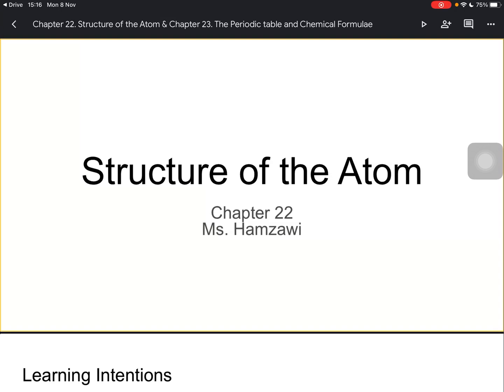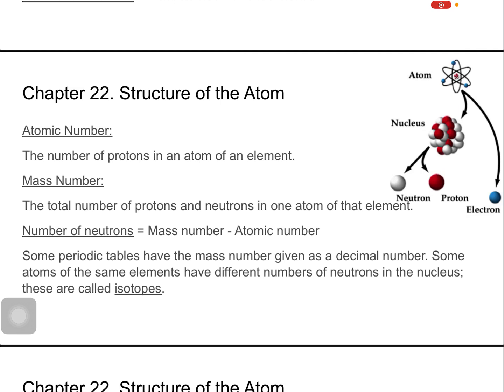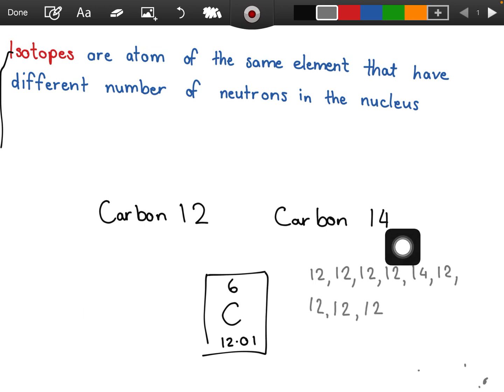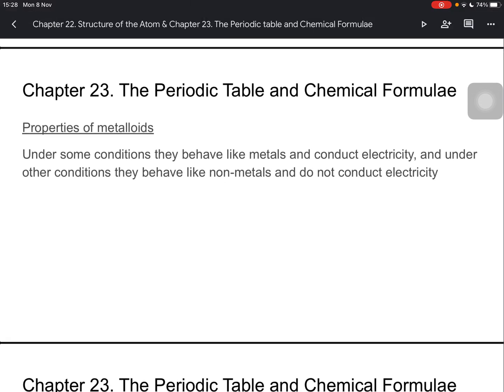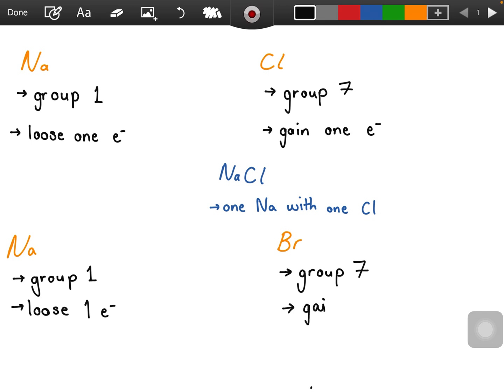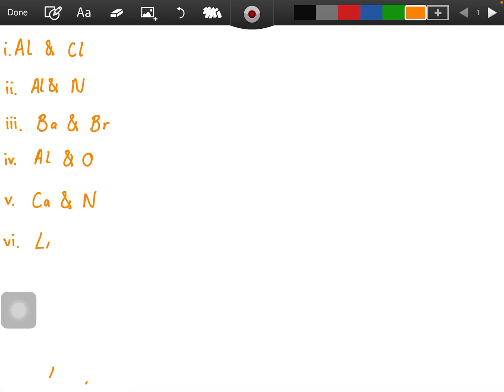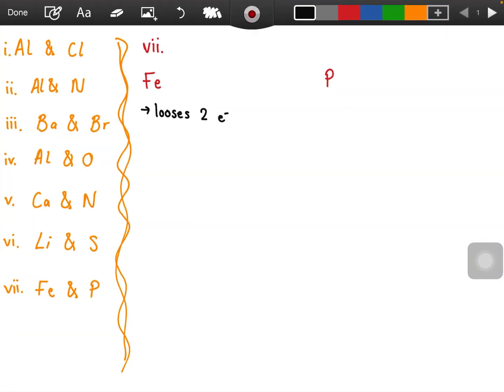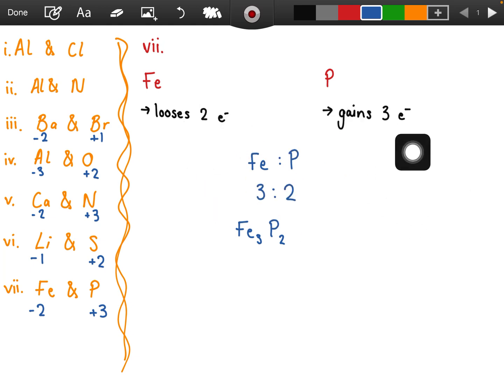Structure of the Atom, Isotopes & Bonding